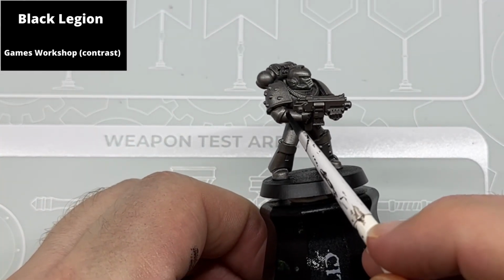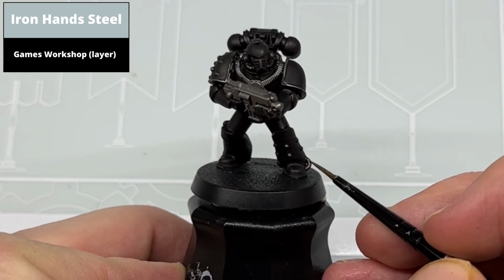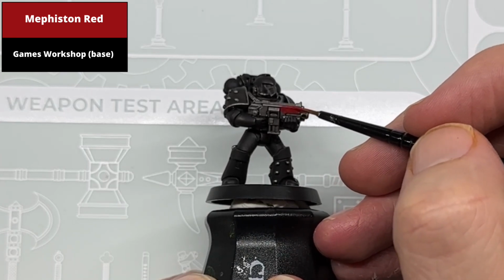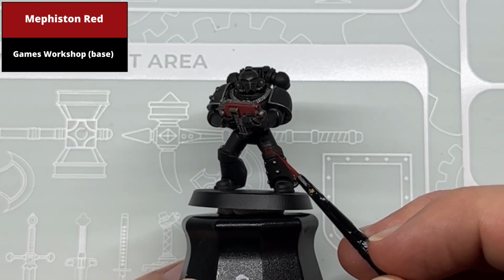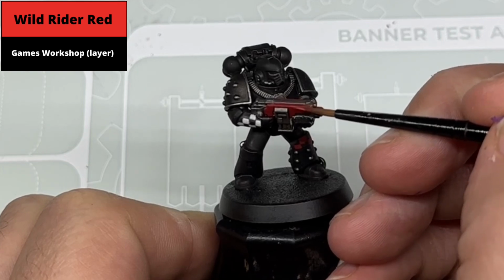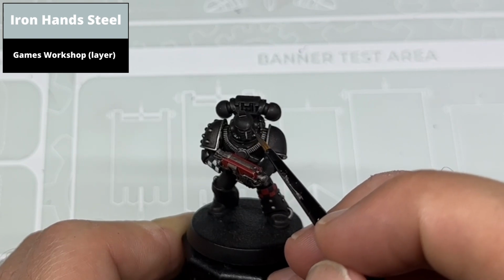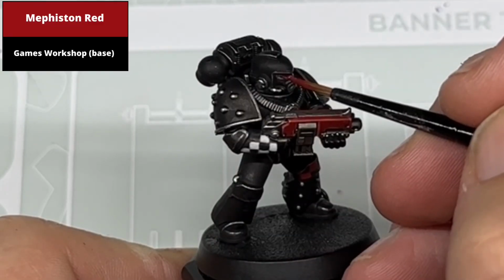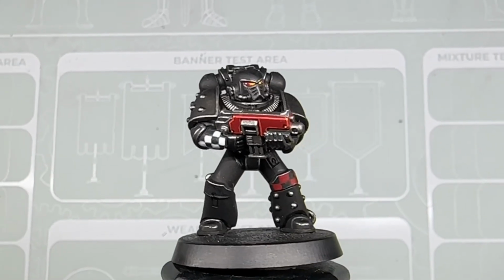How to Paint: Horus Heresy Dark Angels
This video shows you how to paint the dark angels legion for the warhammer 30k the  horus heresy. In particular, how to paint the tactical marines Mark IV power armour

Paints Used:
Lead Belcher Spray (GW)
Black Legion Contrast (GW)

Mephiston Red (GW)
Evil Sunz Scarlet (GW)
Wild Rider Red (GW)
Fire Dragon Bright (GW)
Eshin Grey (GW)
Mechanicus Standard Grey Grey (GW)
Iron Hands Steel (GW)
Nuln Oil (GW)
Stormhost Silver (GW)
Yriel Yellow (GW)
Corax White (GW)